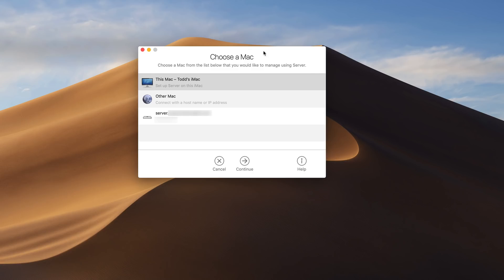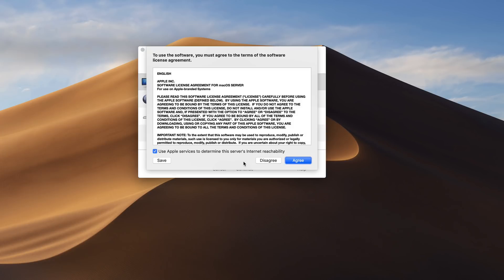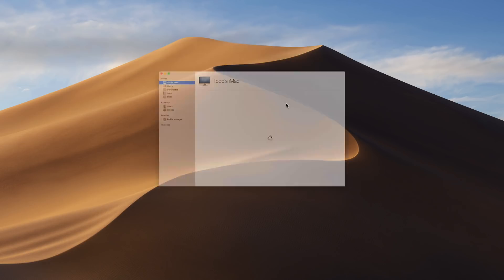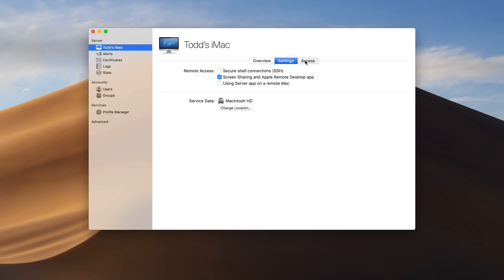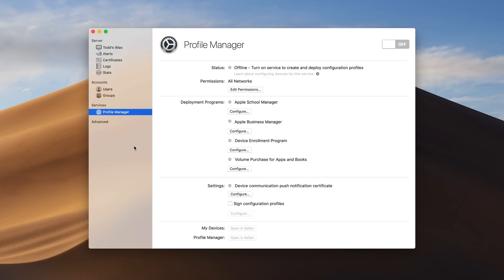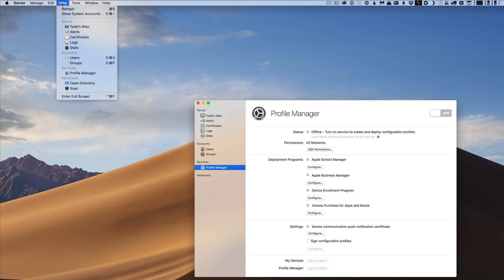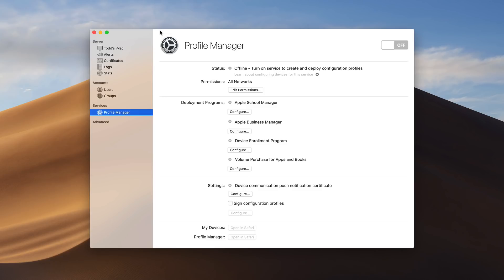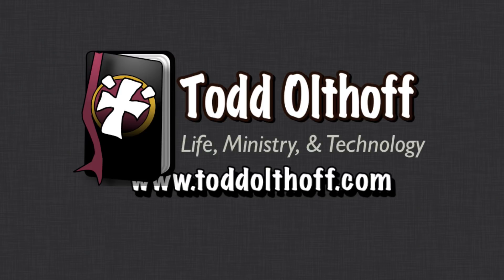macOS Mojave Server Part 2: New Installation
In this screencast tutorial I walk through a new installation of MacOS Mojave Server. I show you the set up of a new server long with a walk through of the features that are left in macOS Server and set the stage for how to move forward with the server in it’s new form.

In future screencasts we will cover each of the features in depth so you can use and control your how home server.

If you find these videos helpful please like, favorite and share them so others can find them. It all really helps a lot!